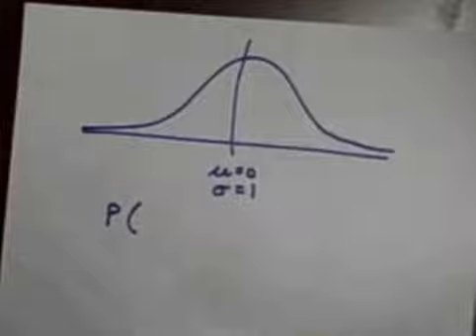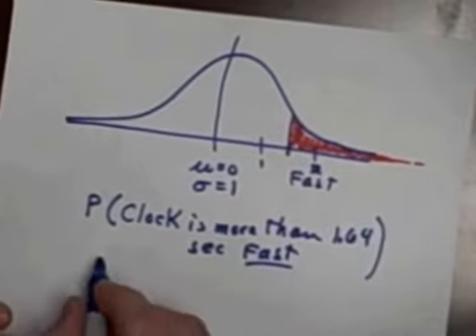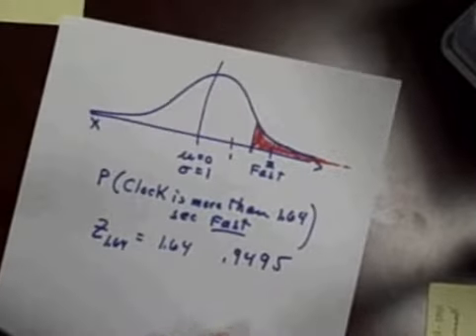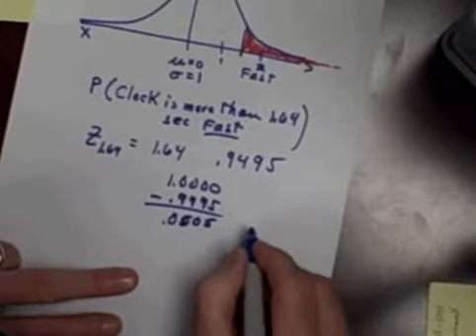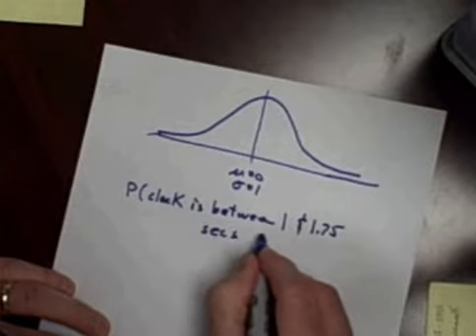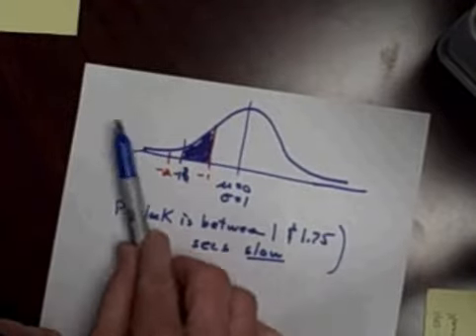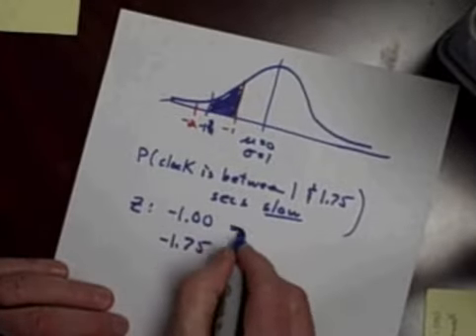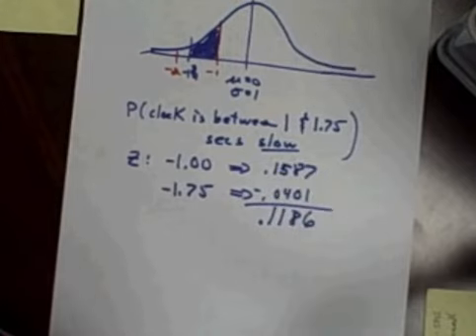standard norm distr part 3